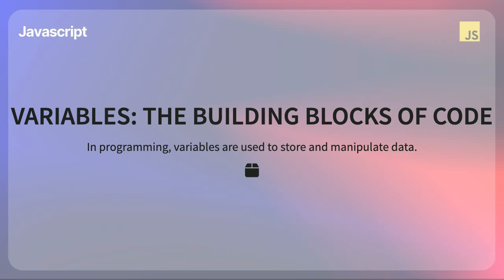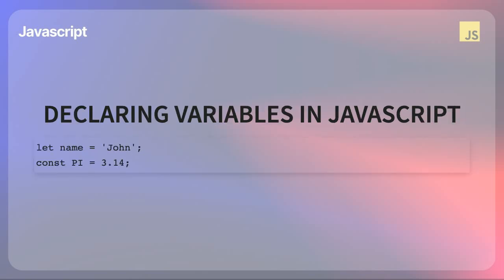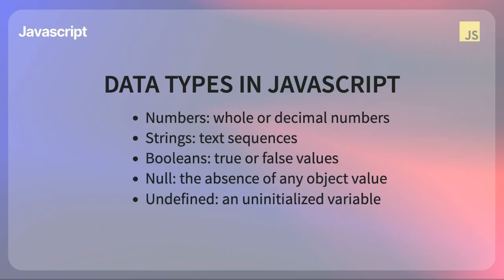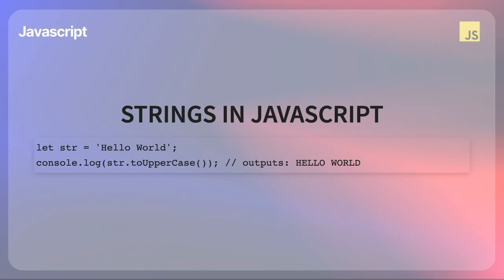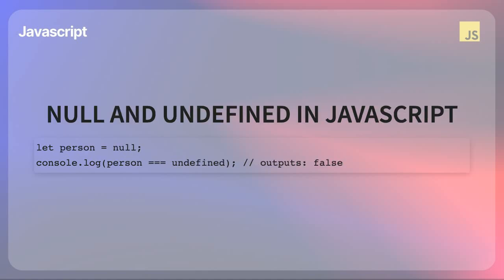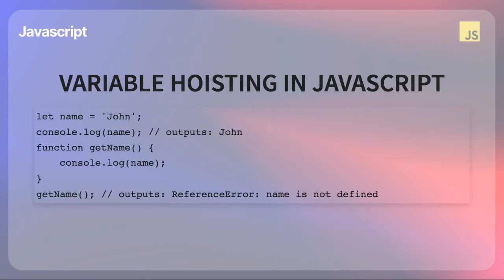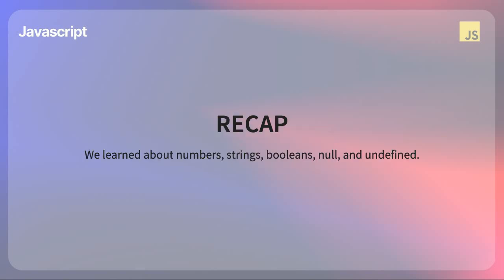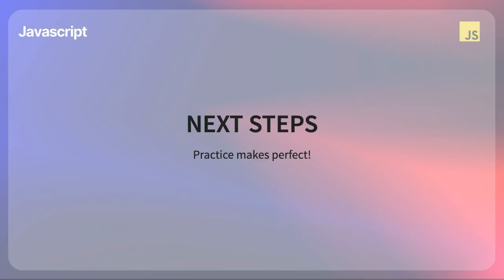JavaScript Variables & Data Types for Beginners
In this video, we'll cover the fundamentals of JavaScript variables and data types. We'll start with an introduction to why these concepts are crucial in programming. Then, we'll dive into the different types of data in JavaScript: numbers, strings, booleans, null, and undefined. We'll explore each type's characteristics, how they're created, and when to use them. By the end of this video, you'll have a solid understanding of variables and data types in JavaScript.